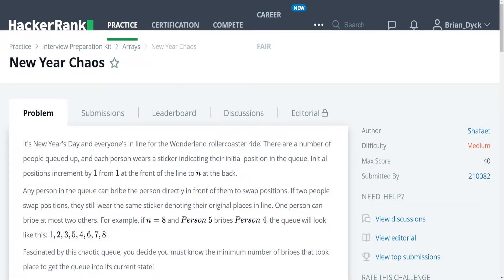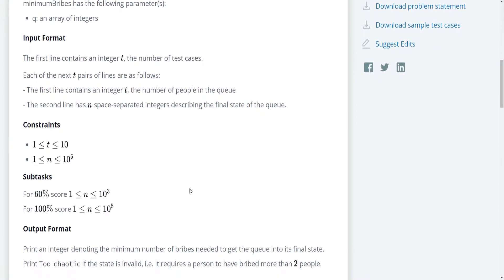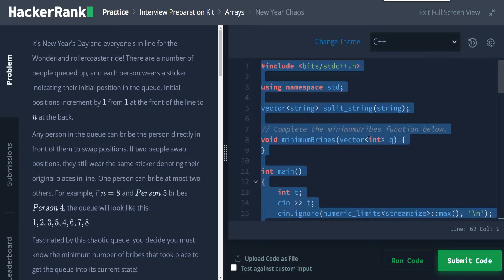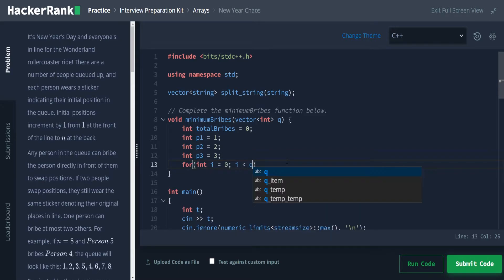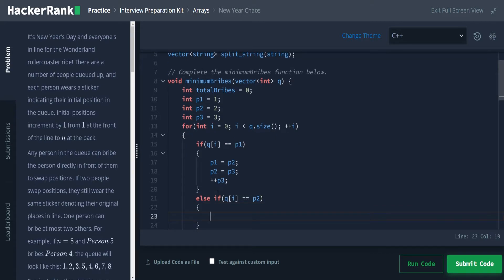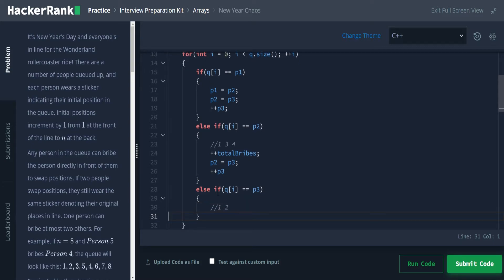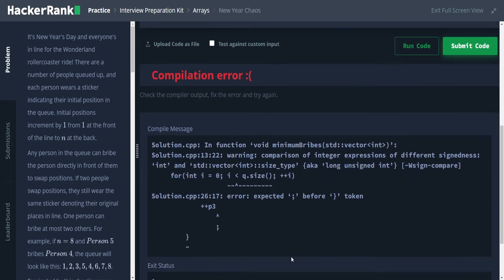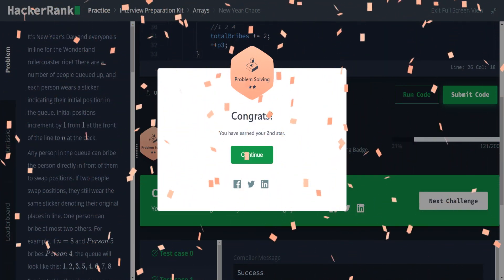HackerRank Interview Prep - Problem 7: New Year Chaos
Solution at:

Hello, my name is Brian Dyck, I am a full-time software engineer and a Computer Science graduate walking through HackerRank problems for new and old programmers alike. My goal is to help programmers build up skills and not just see the solutions to problems, but to learn how to think through the problems.

Problem Arrays: New Year Chaos
Description:
It's New Year's Day and everyone's in line for the Wonderland rollercoaster ride! There are a number of people queued up, and each person wears a sticker indicating their initial position in the queue. Initial positions increment by 1 from 1 at the front of the line to n at the back.

Any person in the queue can bribe the person directly in front of them to swap positions. If two people swap positions, they still wear the same sticker denoting their original places in line. One person can bribe at most two others. For example, if n = 8 and Person 5 bribes Person 4, the queue will look like this: 1, 2, 3, 5, 4, 6, 7, 8.

Fascinated by this chaotic queue, you decide you must know the minimum number of bribes that took place to get the queue into its current state!